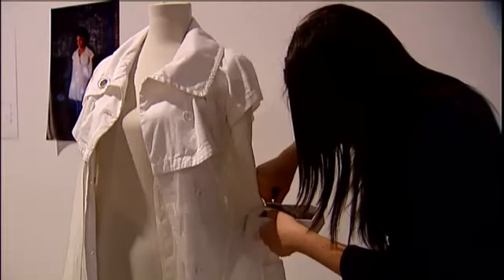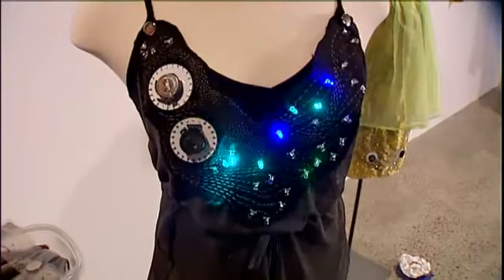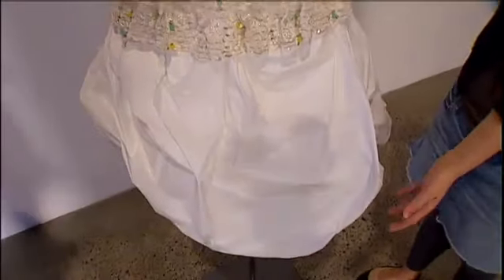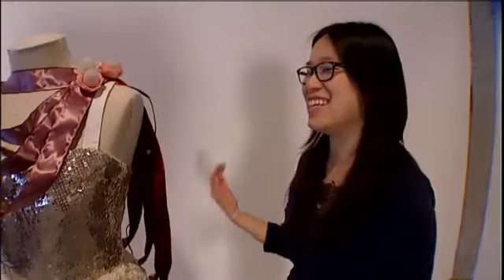Colab Website Video: Beauty and the Geek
Colab Website Video Upload via the website.

Diana Eng, Victoria's Secret Designer and Project Runway contestant has been busy during her CoLab residency this January and February. Introducing the integration of fashion and technology Diana had an exclusive interview with Campbell Live's Emma Keeling at her TechStyle exhibition.Video purchased from TV3.